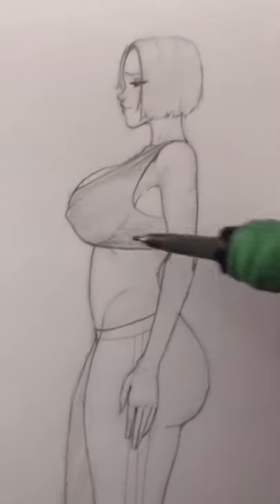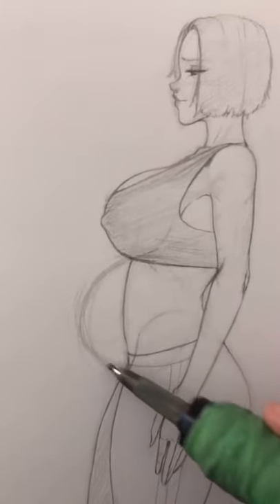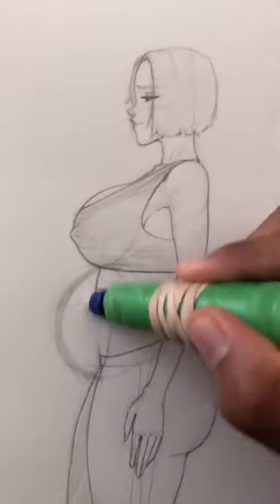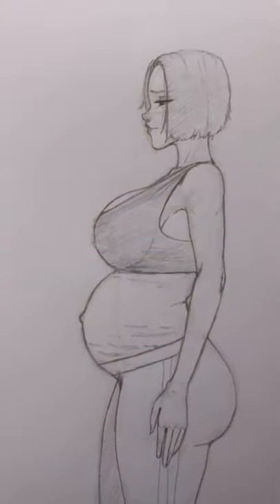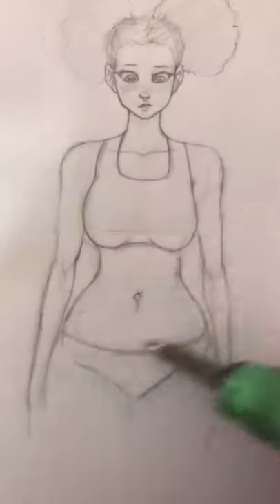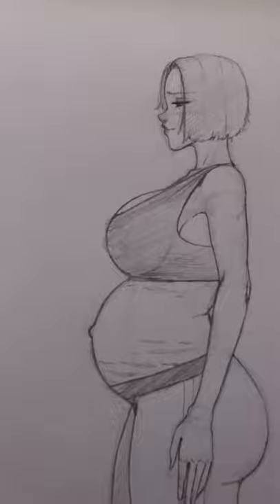how to draw a pregnant women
Inspired By :

_Satisfying Art Work Ideas To Help You Relax #10! Awesome Drawing and Craft Compilation!
_Eyelash drawing tutorial for beginners - step by step
_COOL ART HACKS AND FUNNY _HANDMADE || Drawing Challenge! First To Finish Art School Wins! by 123 GO!
132 | That's a nice drawing!